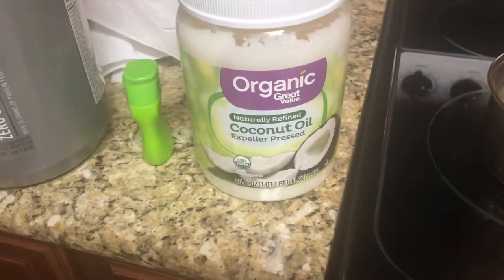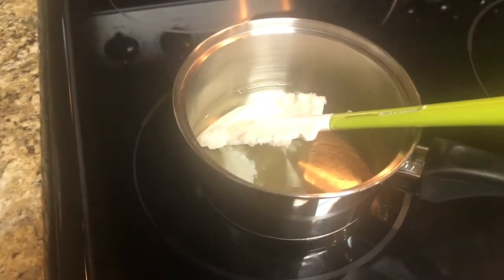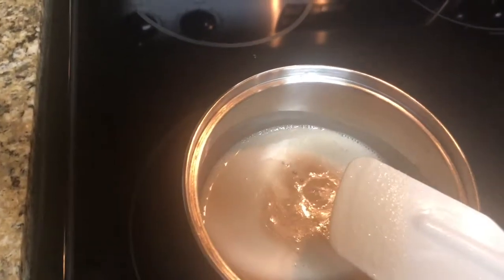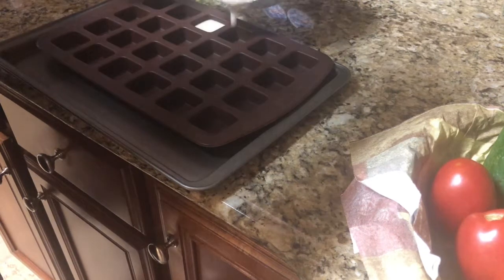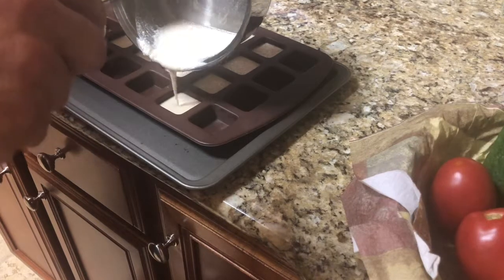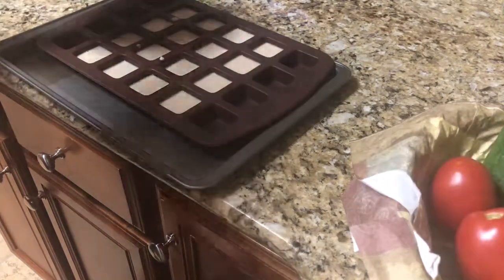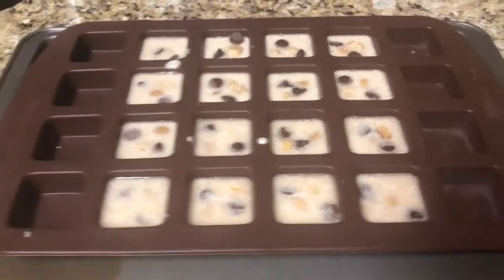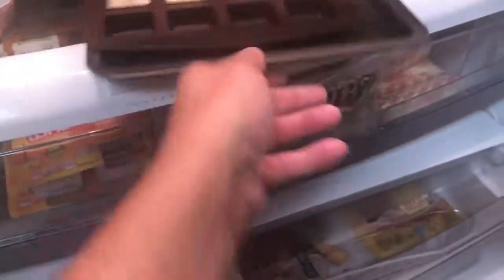How To Make "Fat Bombs" Treats, Cookies And Cream Flavor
This is yummy.  We like the Isopure brand, and this Cookies and Cream is our favorite flavor so far.  We also have a Dutch Chocolate, and want to try some of the other brands as well.  I wanted to make this video to show other people what I was talking about when I said we were eating Fat Bombs.  Thanks to the ketoconnect.net couple, check out their website for recipes, blogs, tips, and more.